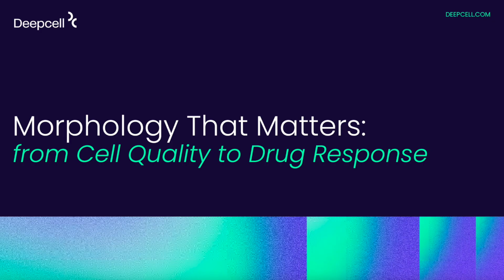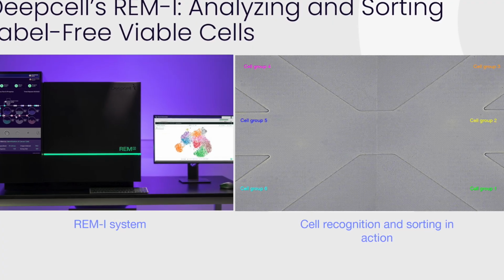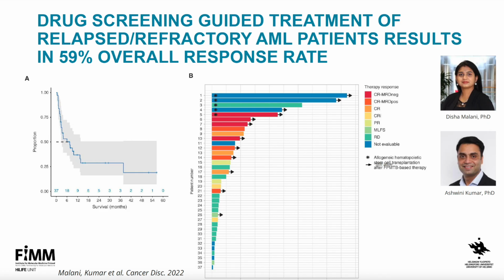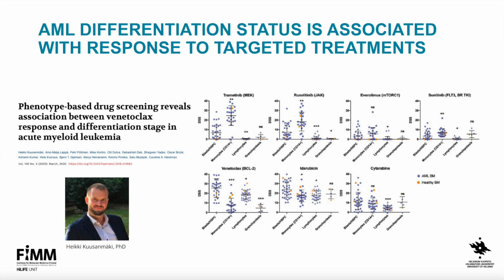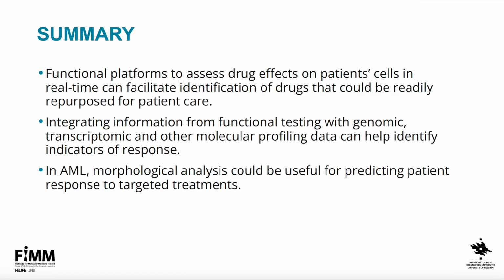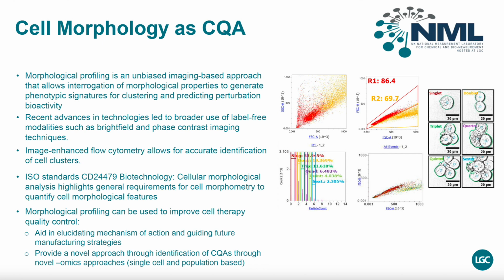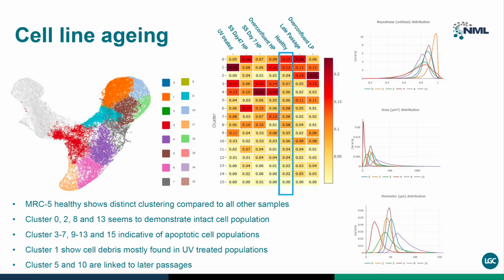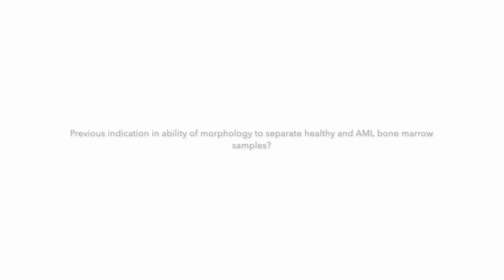Webinar - Morphology that matters: From Cell Quality to Drug Response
This insightful session is exploring how subtle morphological features can uncover critical insights into cell quality, senescence, and therapeutic response.